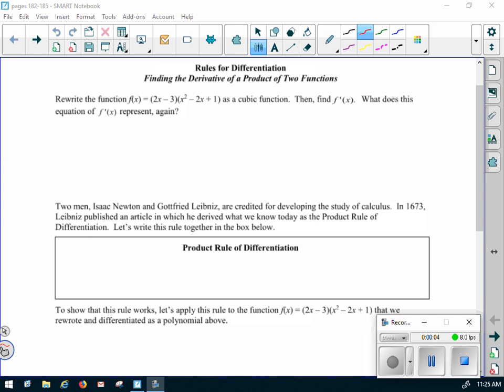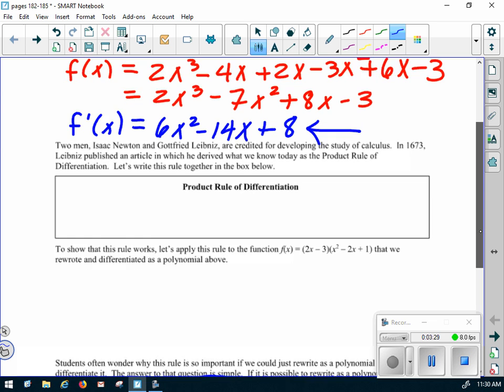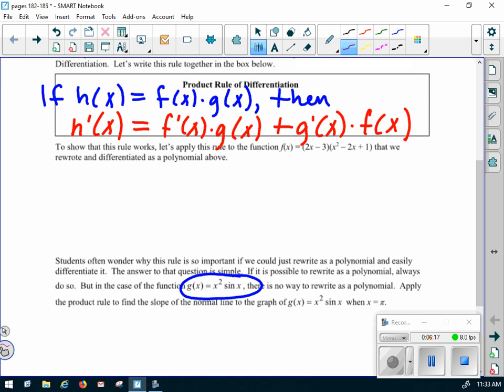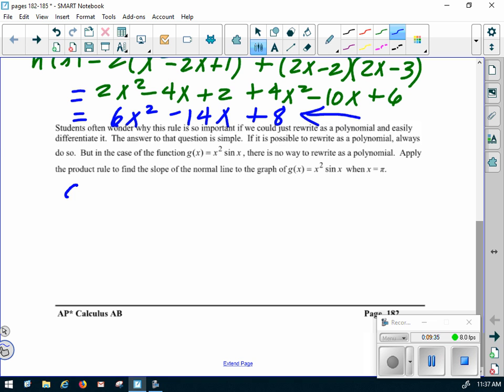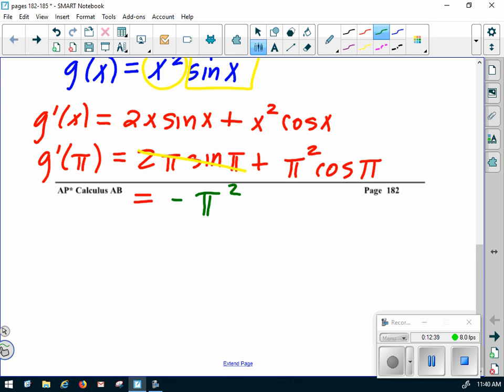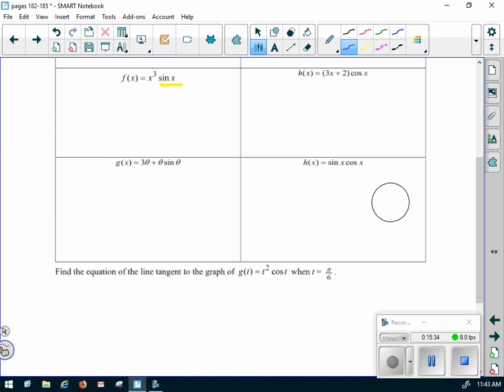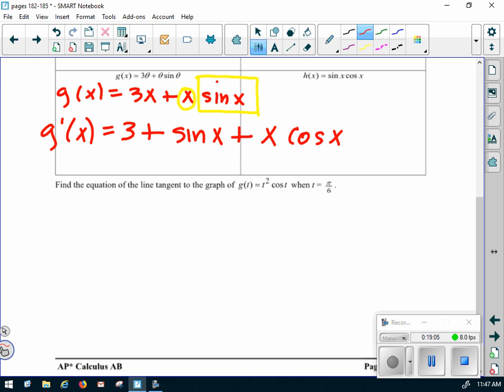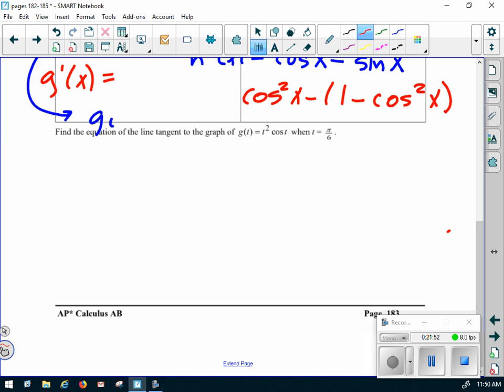October 8 2019